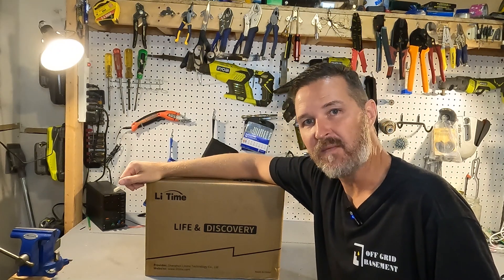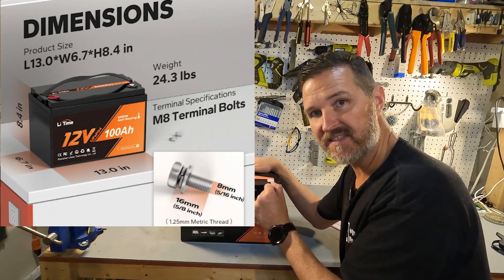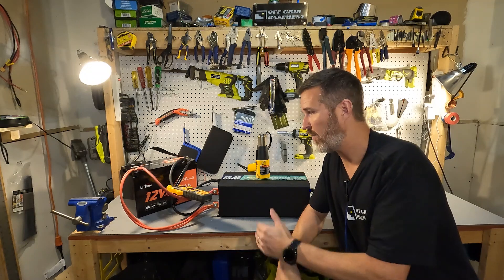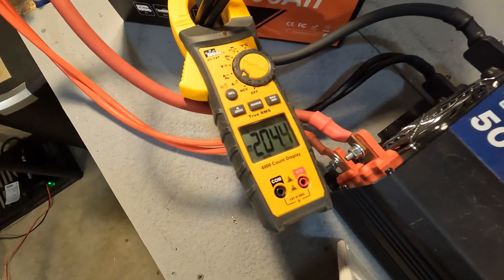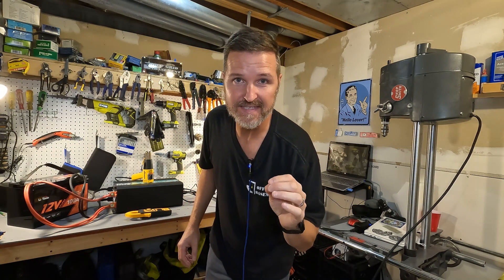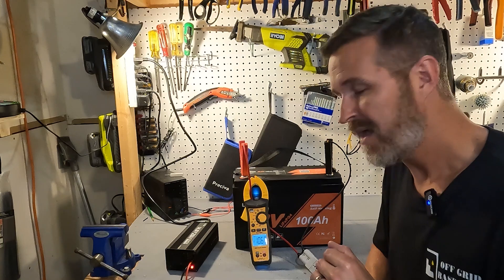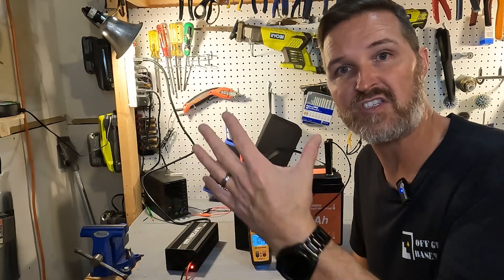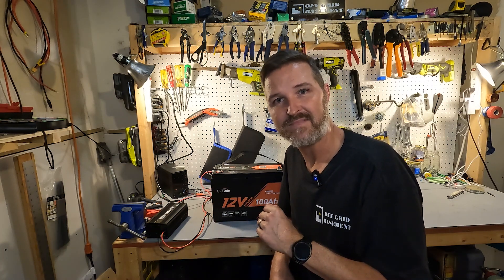LiTime 12v 100ah Self Heating Lifepo4 Battery Review.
LiTime sent me this battery to review.
It's the LiTime 12v 100ah Self Heating Lifepo4 Battery.
It passed all my testing and performed flawlessly!  Check it out!

Thanks!